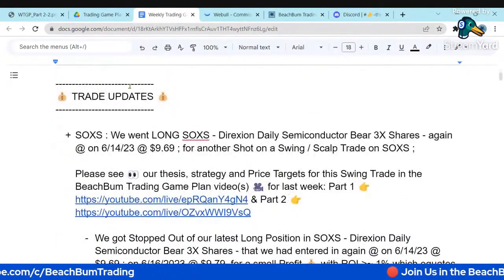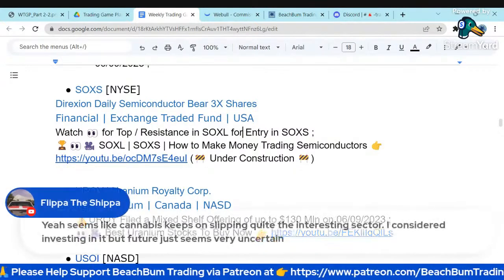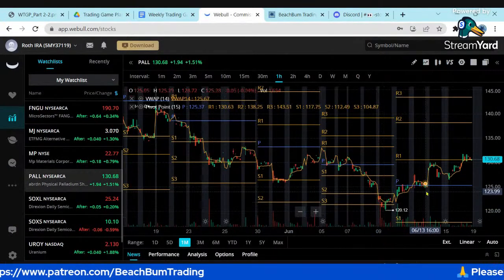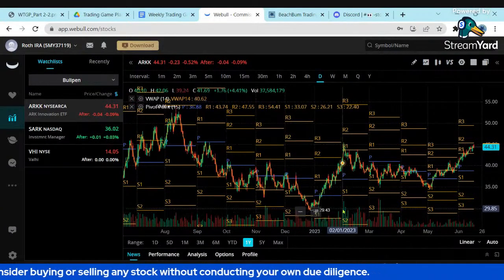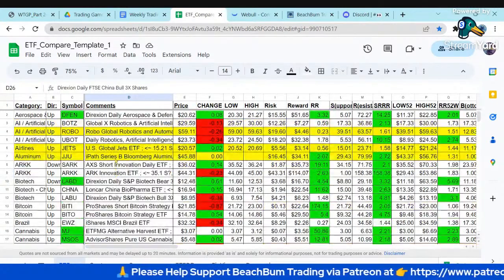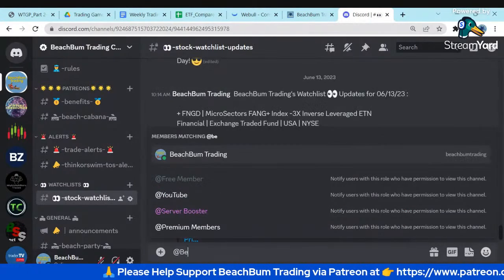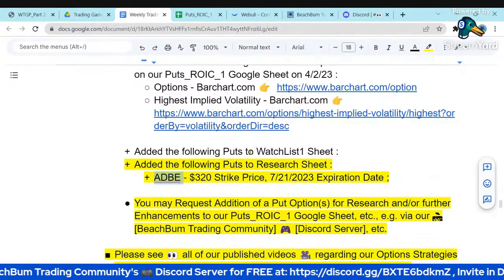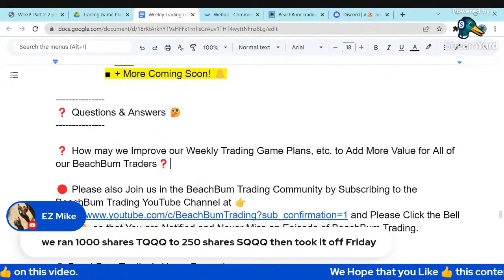Top Swing Trading Stocks to Watch 👀 | 6/19 – 6/23/23 | USOI UROY SOXS PALL MP MJ FNGD EWV & More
In Part 2 of this week’s [BeachBum Weekly Trading Game Plan] for the Trading Week of 6/19 – 6/23/23, we share our Thesis, [Price Targets], [Trading Strategy] etc. for the [Top Swing Trading Stocks to Watch] 👀 and updates to the Symbols / Tickers in our Trading Watchlists 👀 for the Trading Week of 6/19 – 6/23/2023, including: USOI UROY SOXS PALL MP MJ FNGD EWV & More. We also discuss updates to our Bullpen Stocks, ETFs, Options and [Shopping List] Watchlists 👀, based on the [Market Analysis], [Trading Strategies], Themes, etc. provided in Part 1 of [The BeachBum Weekly Trading Game Plan] for the Trading Week of 6/19 – 6/23/2023 including helping You [Make Money Trading in June], Make Money 💰 Trading in the ☢️ [Fallout from the Hawkish Skip] , in [The Market vs The Federal Reserve] battle 🥊 & in Any Market conditions! We discuss the impact on the markets due to recent events, e.g. and in how to Pick Stocks for your [Shopping List] to [Make Money] 💰 Trading in any Market environment.

Please Join us every week for help in preparing your weekly trading game plan(s).

🎥 Will The Fed Pause or Skip in June? | [Weekly Trading Game Plan] 6/12 – 6/16/23 | Part 1
🎥 Top Swing Trading Stocks to Watch 👀 | 6/12 – 6/16/23 | BDRY EWV METC MP PALL SOXS USOI WEAT & More

📝 Please also Find/See 👀 our Notes for Part 2 of our [BeachBum Trading] [Weekly Trading Game Plan] for this week Now